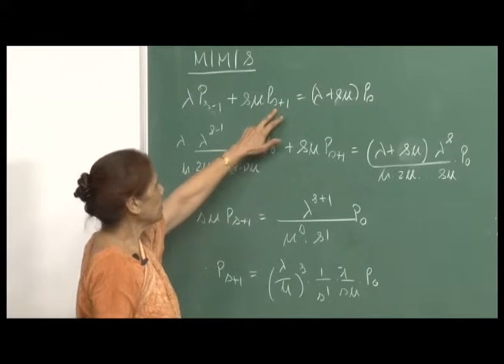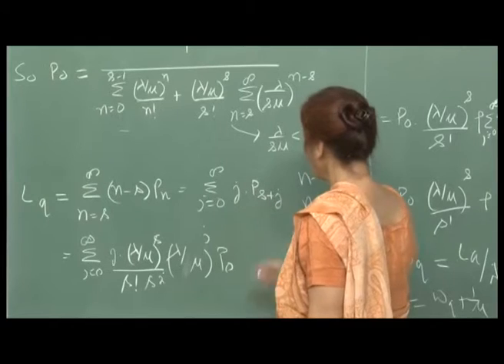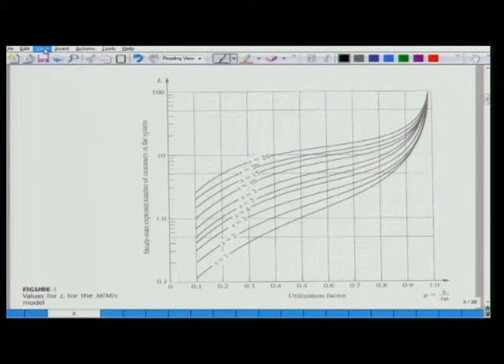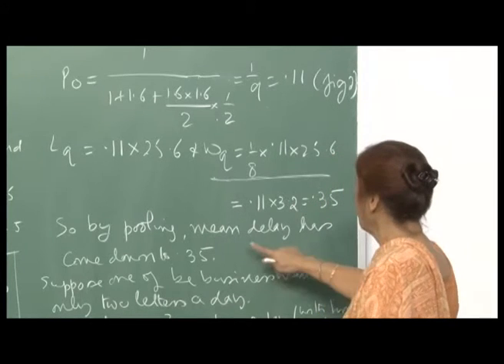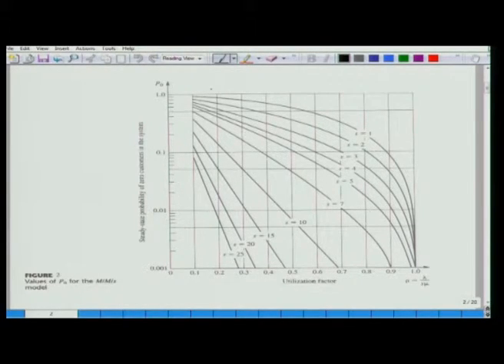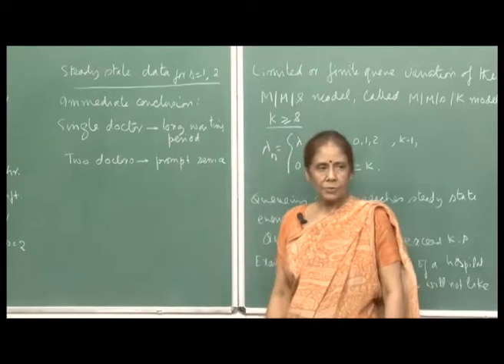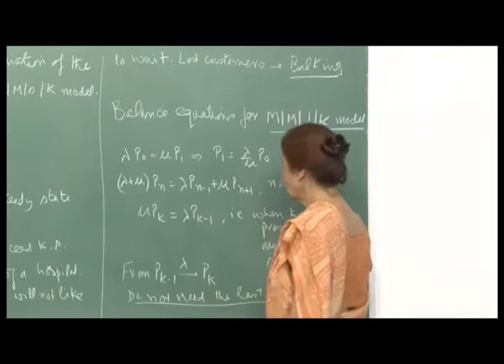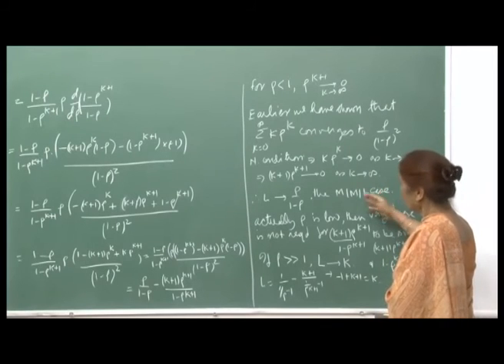M/M/S and M/M/I/K models